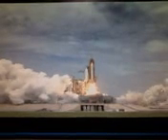NASA Atlantis Space Shuttle Launch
NASA's last space shuttle launch, the space shuttle "Atlantis"